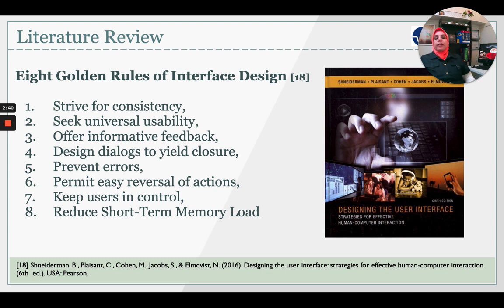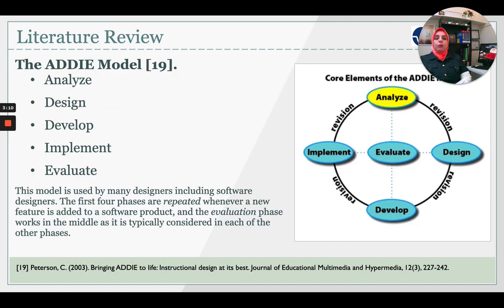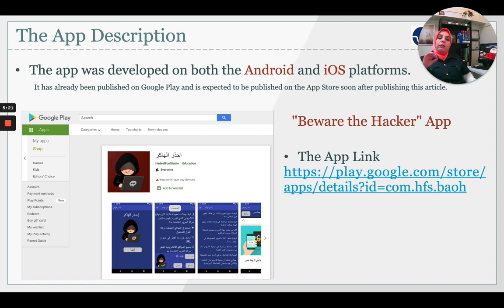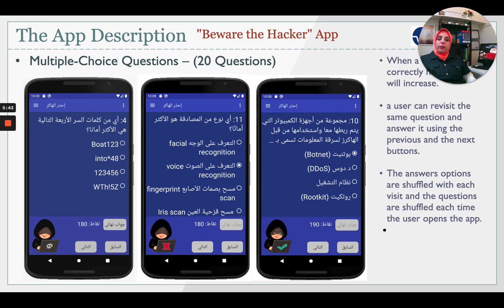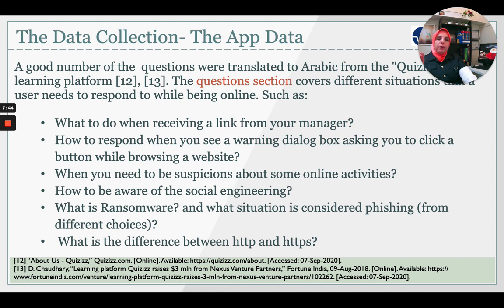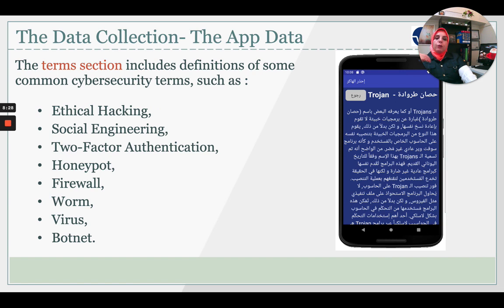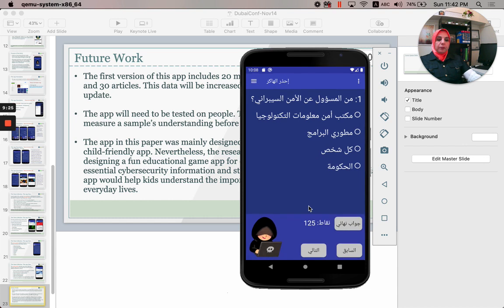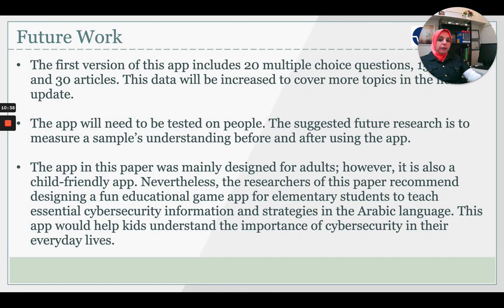International Conference On Signal Processing & Information Security (ICSPIS 2020) - Dubai